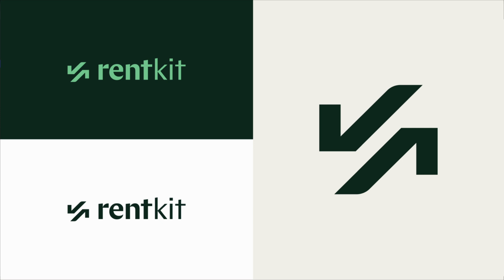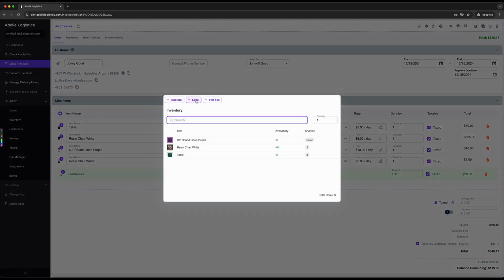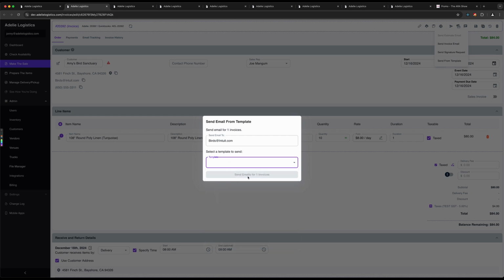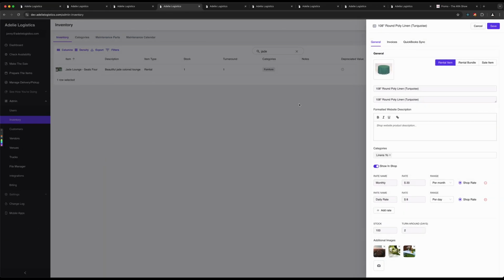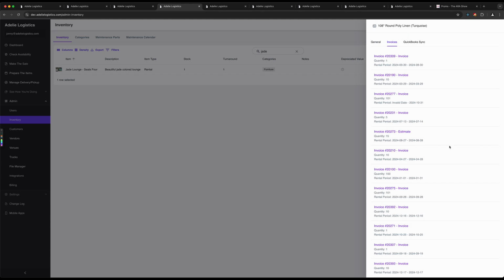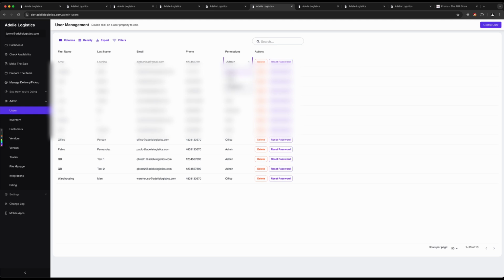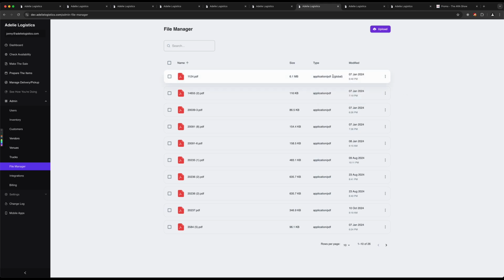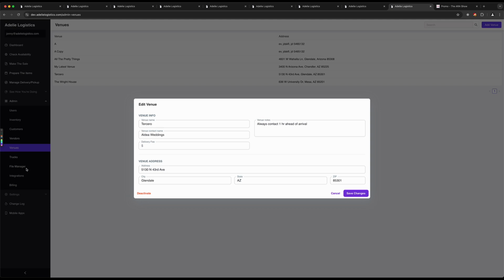December 2024 Update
🎉 December 2024 Platform Updates: Everything You Need to Know!